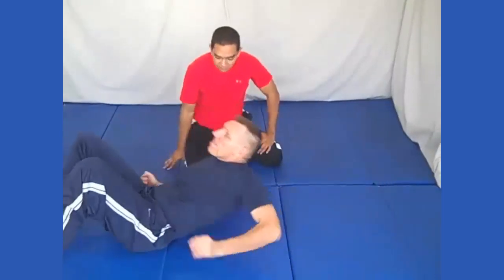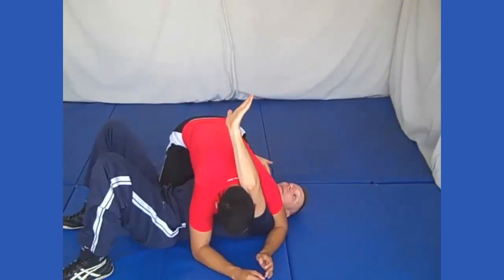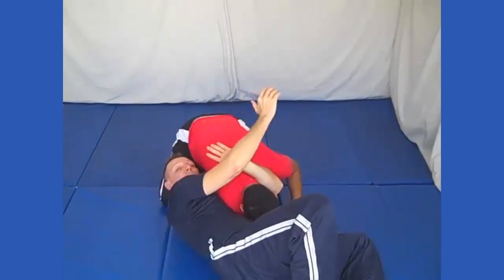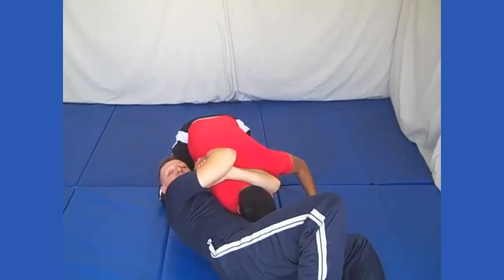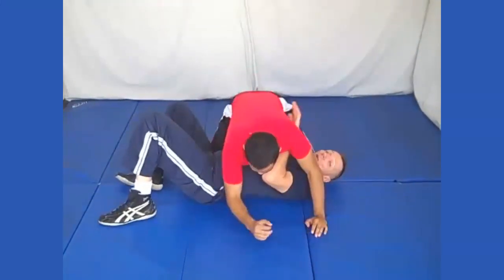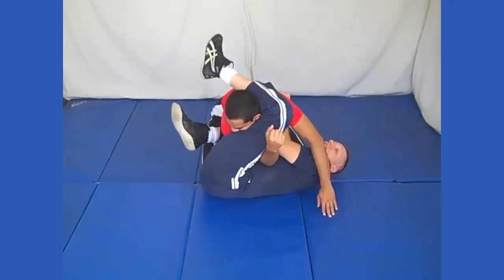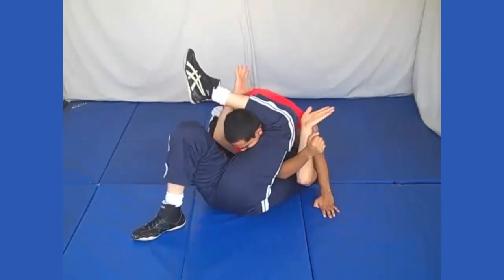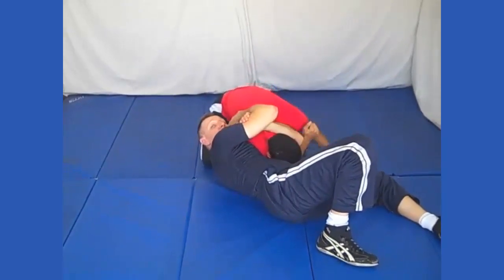DOMINATE from Under Side Control with This 1 Brabo Choke!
► Tired of wasting hours searching YouTube hoping to find the right move?

The iGrapple® app puts over 1,000 highly organized no-gi techniques at your fingertips with just a couple clicks. White & Blue belts - stop guessing and level up your game fast. Higher belts - gain an edge. Best part? The 30-day trial is FREE. See how much time you save by downloading below!